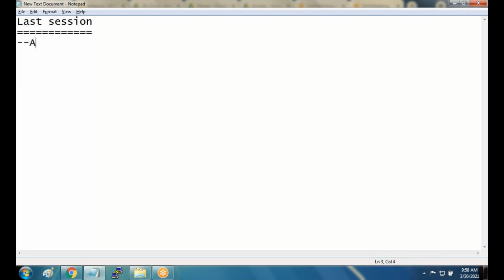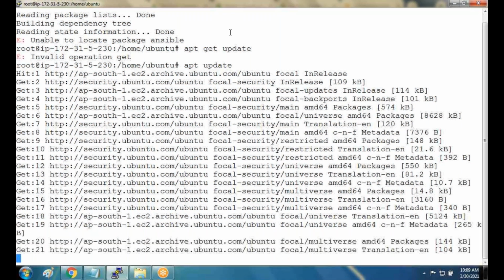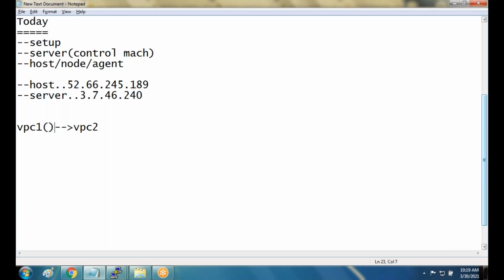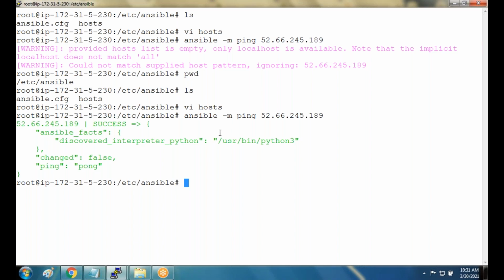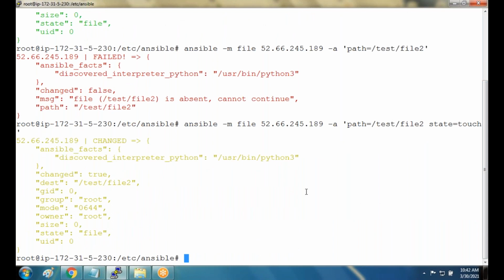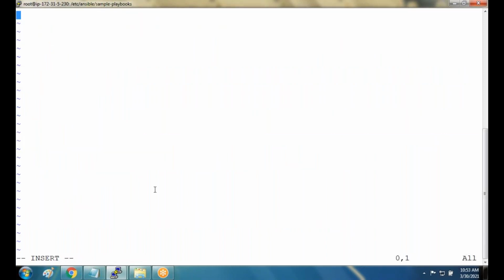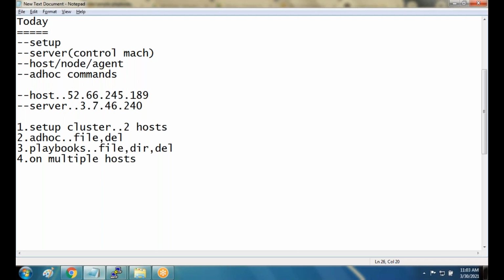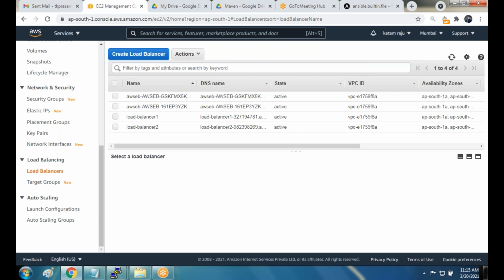Ansilbe session 2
this is course for ansible learners